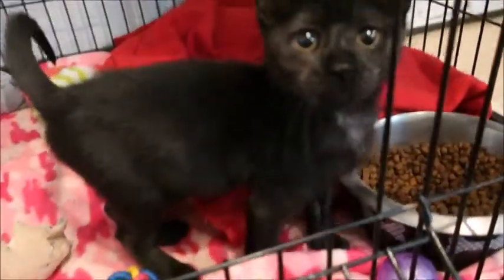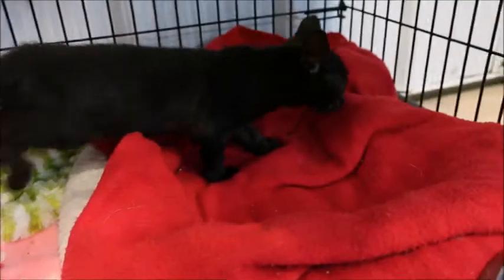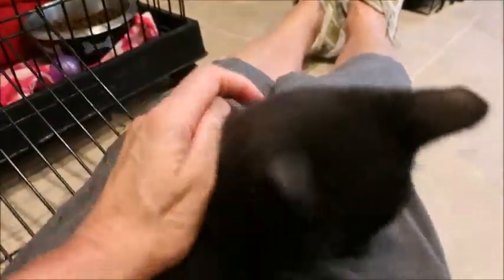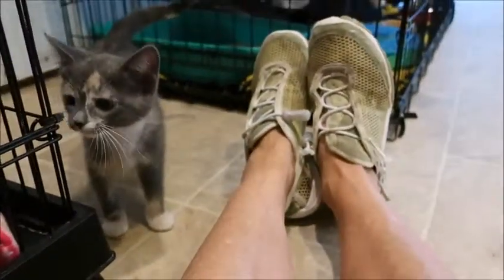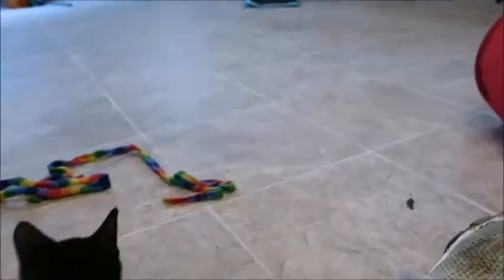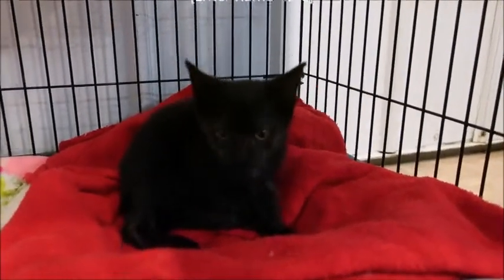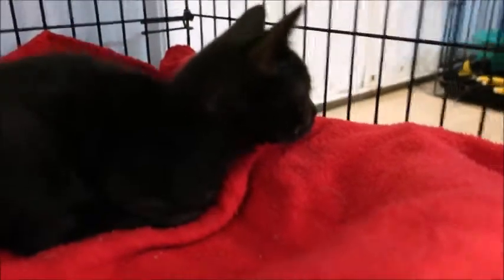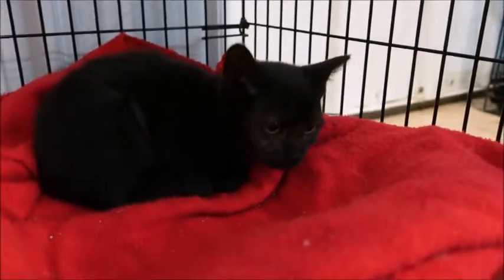Jodi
Meet sweet little Jodi. Jodi is an 8 week old female kitten. She is mostly black with hints of brown and orange around her face. She looks like a combination of black and tortoiseshell. such interesting markings and copper colored eyes which are so beautiful. She JUST arrived and was placed in a large condo with other kittens so she was being a little quiet. However when you pick her up she loves to be held and she is trying to fit in. We are sure in just a short while she will be up and running with her new friends. She is a very sweet and adorable kitten!